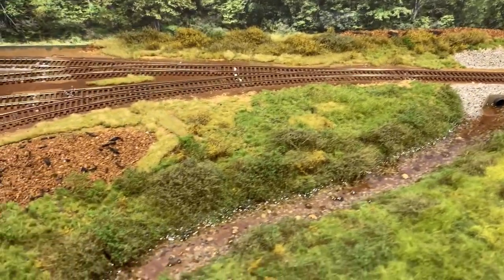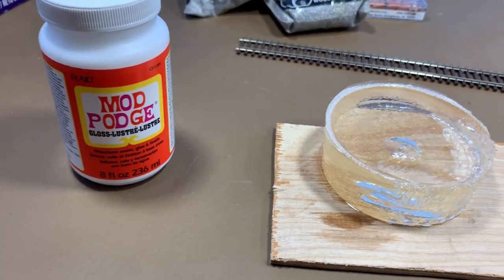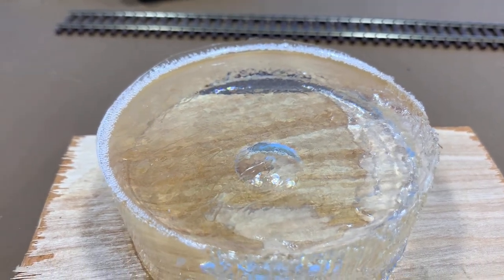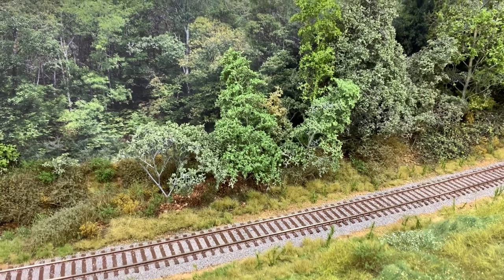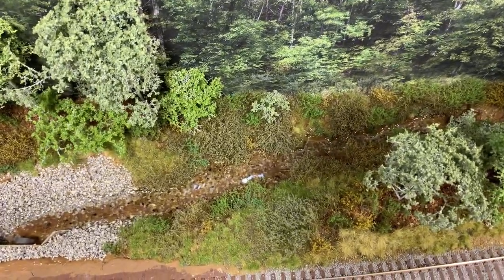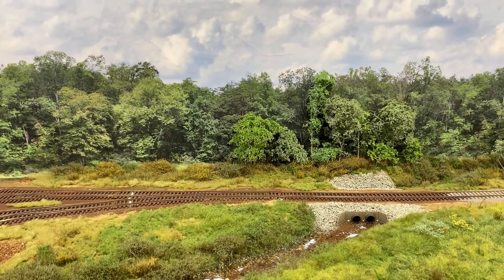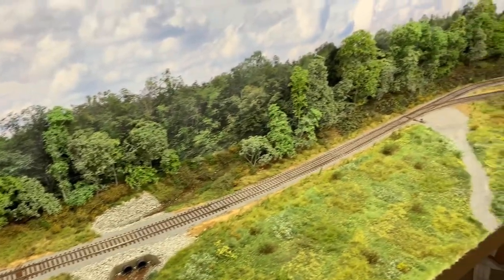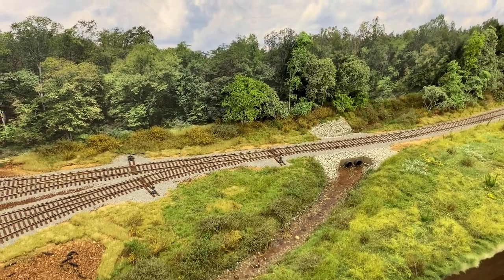Creek Scenery - Part 3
In this video, we continue work on the creek that passes under the tracks, just south (to the left) of the field we made recently.  We add some ripple effects to the glass-like surface of the Envirotex using gloss Mod Podge, continue working tufts and scenery mats along the edge, paint some additional track, place switch stands, and ballast the track over the causeway and into the first turnouts on the north end of the South Yard ladder.

After incorporating my original shelf layout into the larger layout, the plan for completing my HO Scale Deepwater and Manchester Railroad has been to work Southbound (right to left), moving to the left as scenes are completed.  The layout will be in several phases at once, keeping things fresh and interesting as I switch between them.